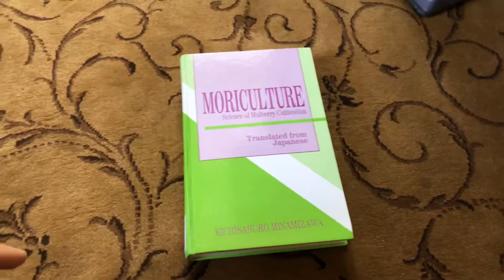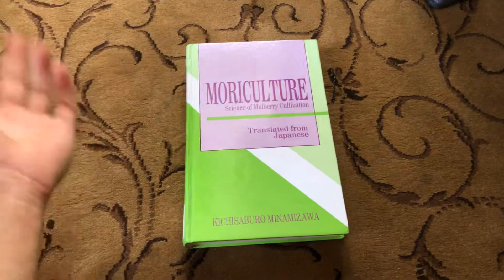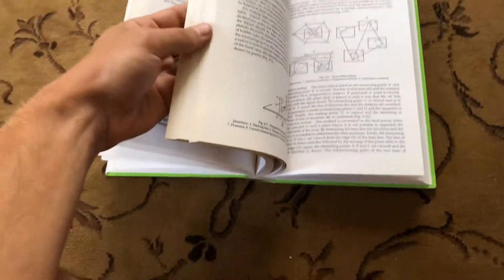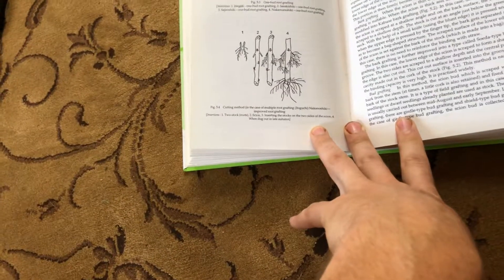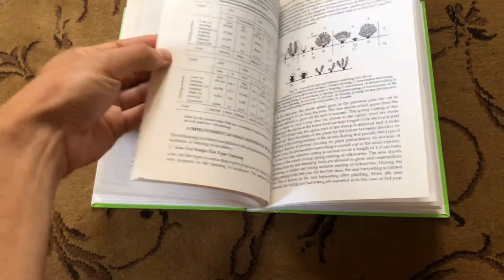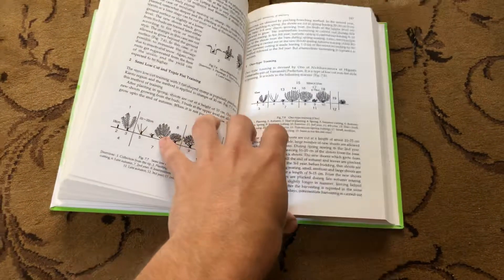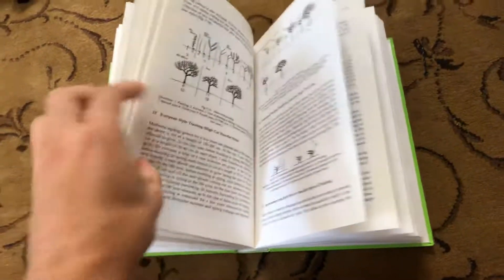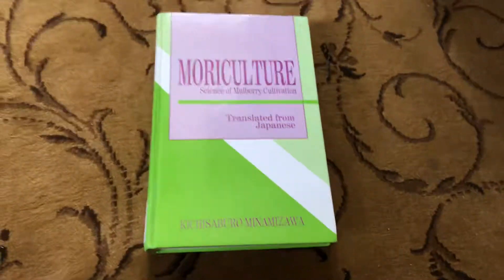Moriculture: Science of Mulberry Cultivation - Book Overview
Mulberry growing